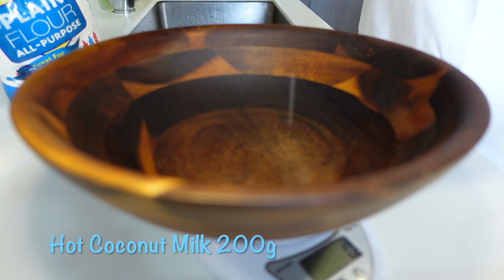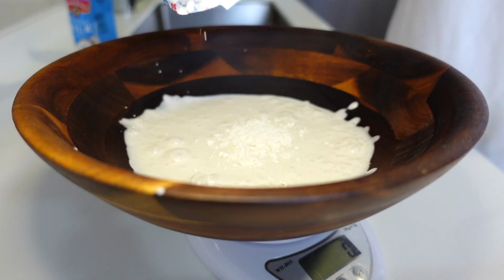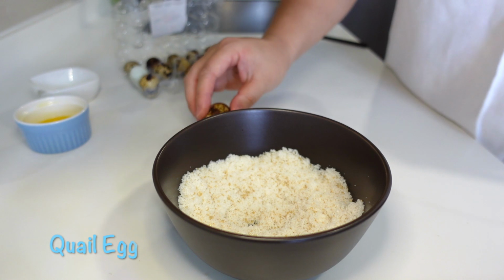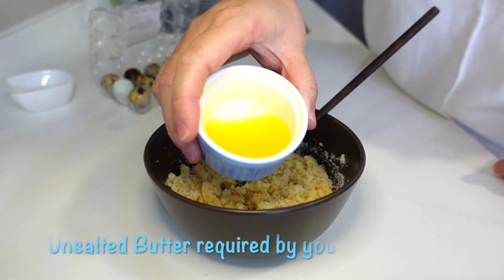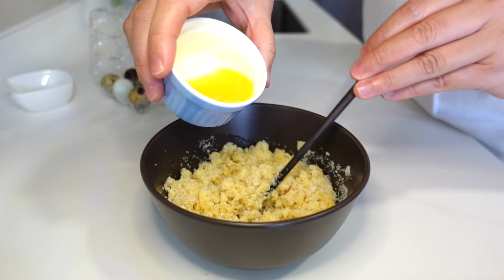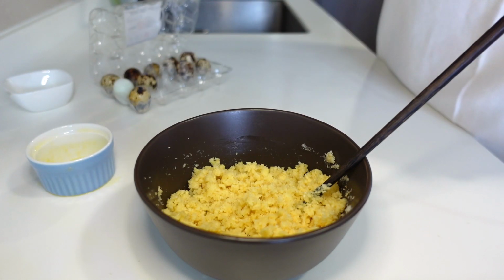I'm sure your family will love this coconut milk mini bread/ simple, healthy, tasty, creamy, yummy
Popular red bean purple bread🍅

Total fresh, nutritious vegan salad for hot summer🫑

Want to taste this pineapple meatballs🍍

A big squid Pad Thai🦑

Really, baked poop bread with fruit🍈

Ok, i bake, i taste, cheer up from banana chocolate bread🥀